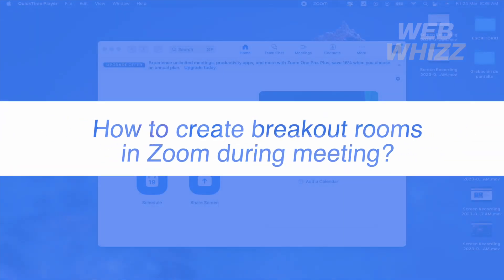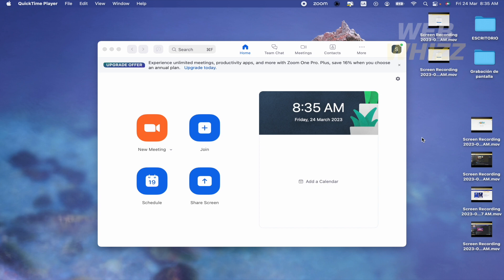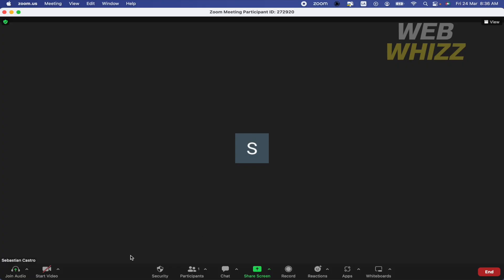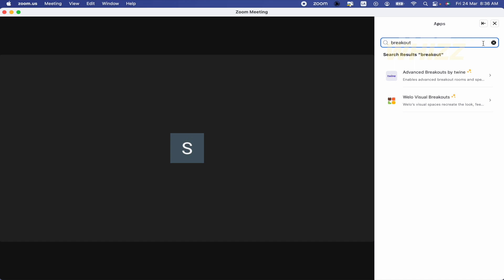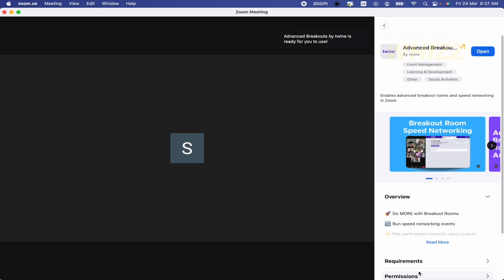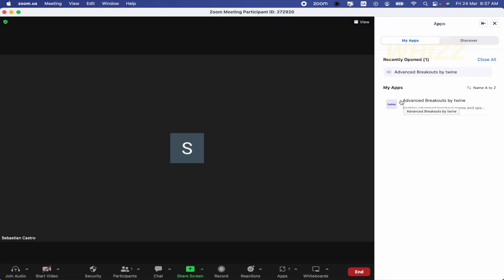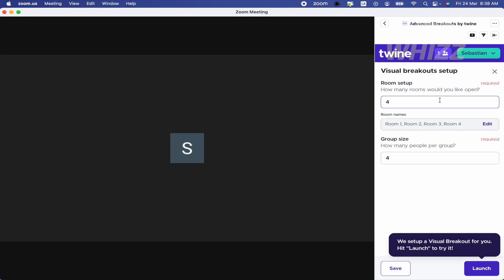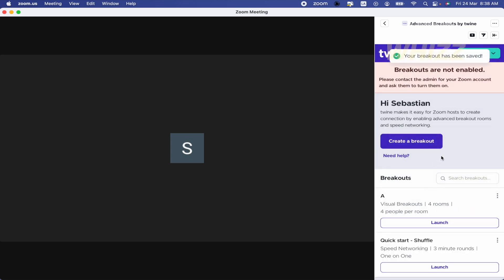How to Create Breakout Rooms in Zoom During Meeting 2026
How to Create Breakout Rooms in Zoom During Meeting